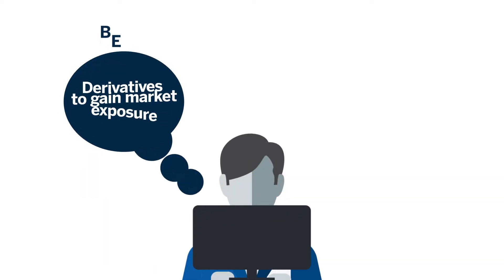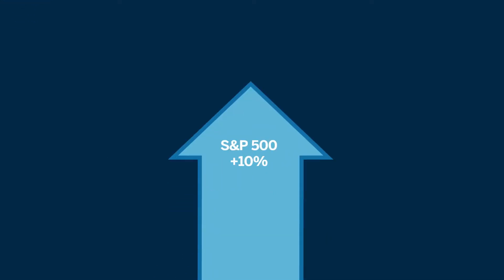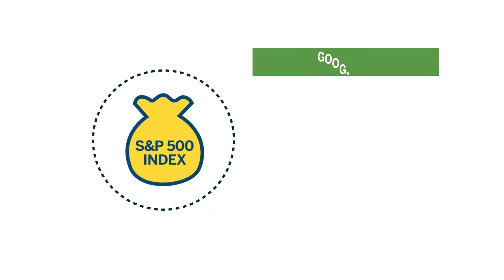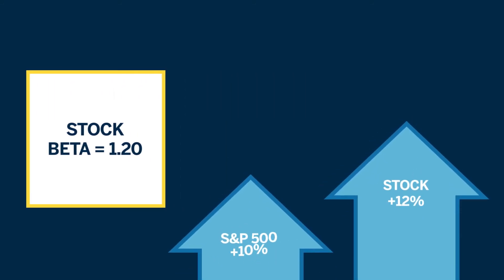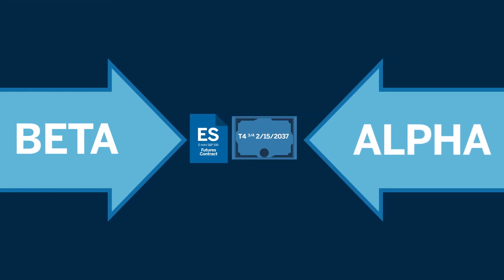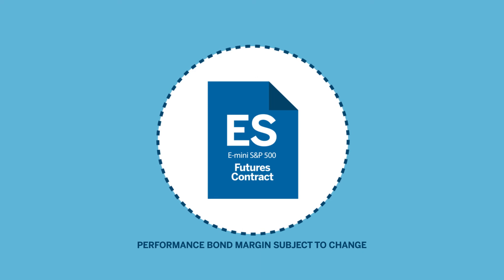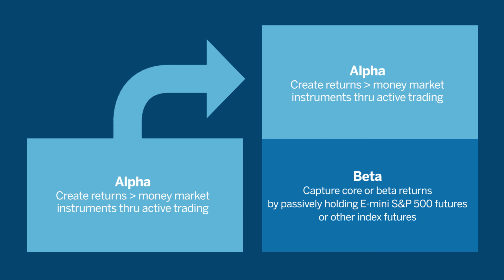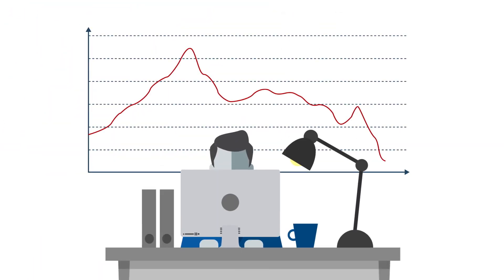Equity Module II: Alpha/Beta and Portable Alpha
Learn more about different strategies to create portable alpha, including using futures to create beta.